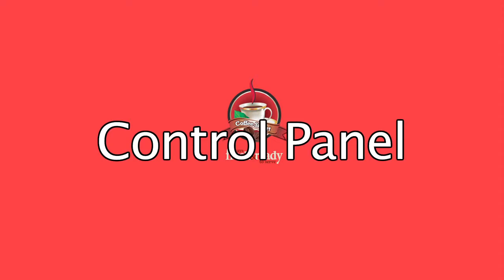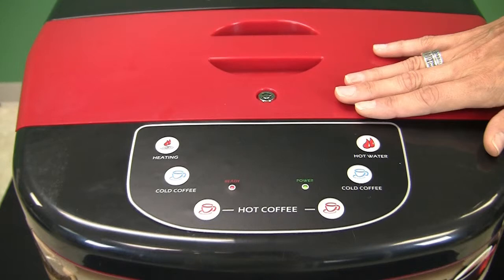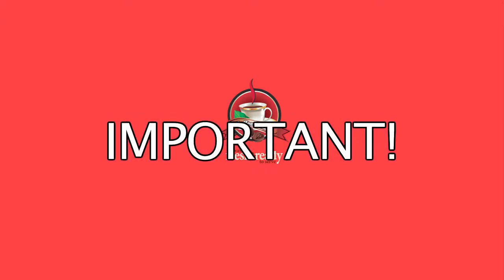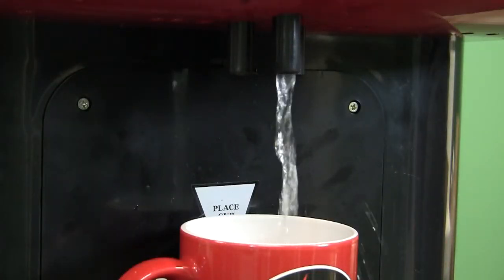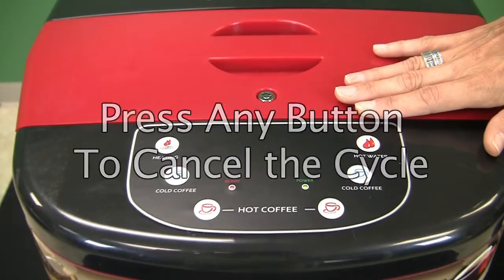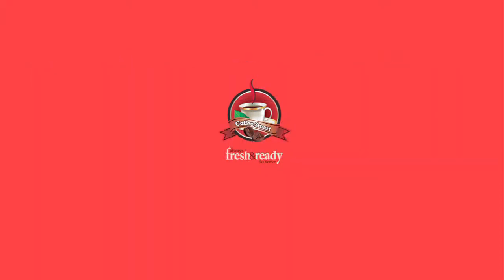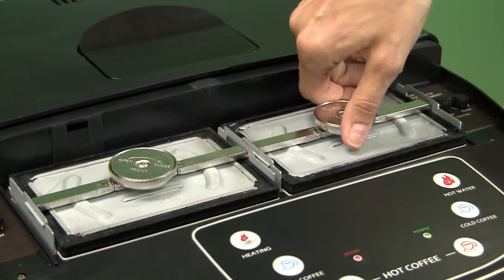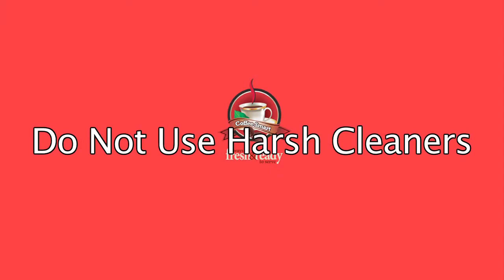Coffee Smart - liquid coffee & tea dispenser - part 2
Coffee Smart, liquid coffee dispenser video manual, part 2